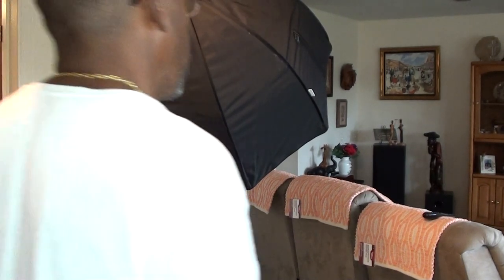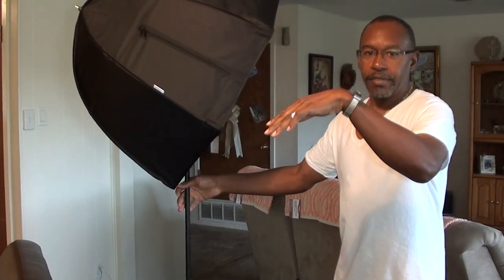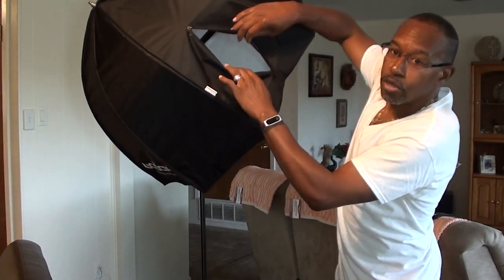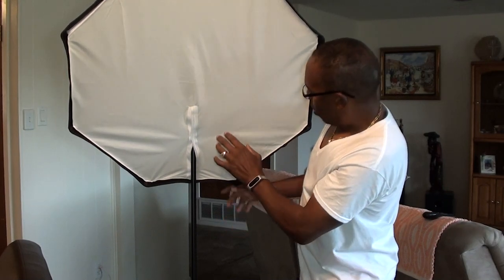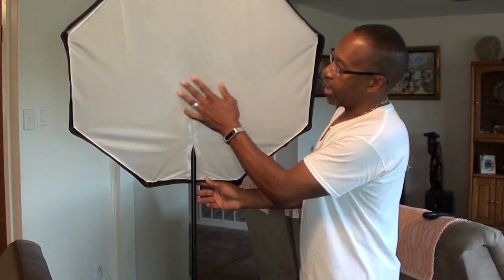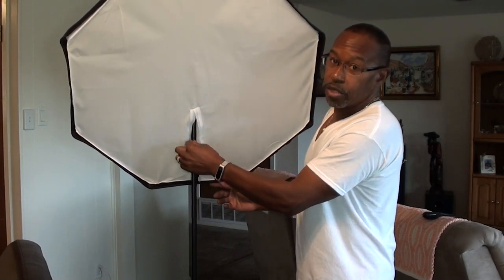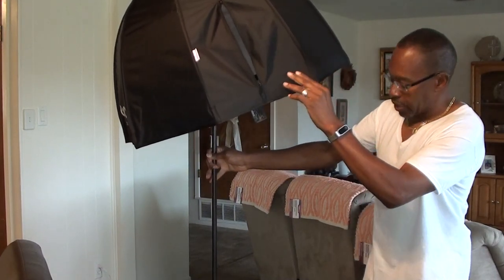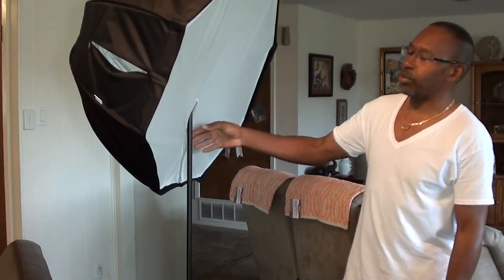Godox 32" Octagon Umbrella modification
I couldn't figure out why there wasn't an umbrella octabox that could tilt downward. Did this mode which gives me almost total control over tilt angel.